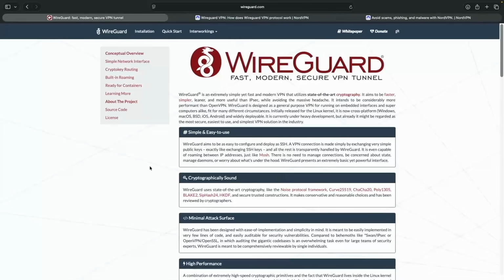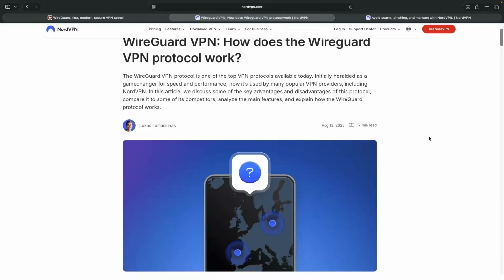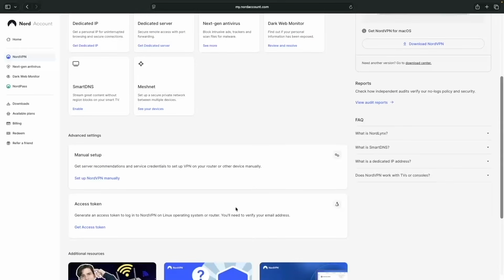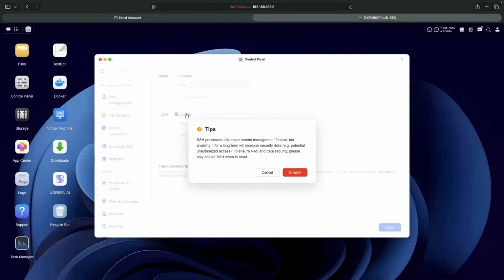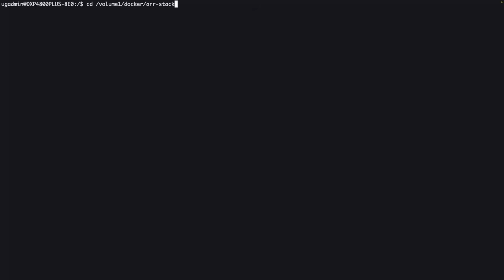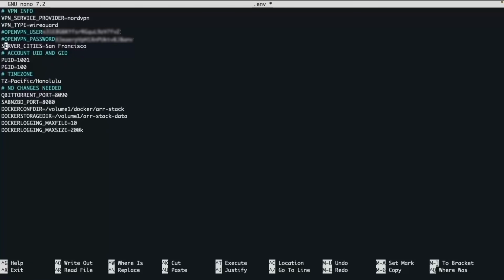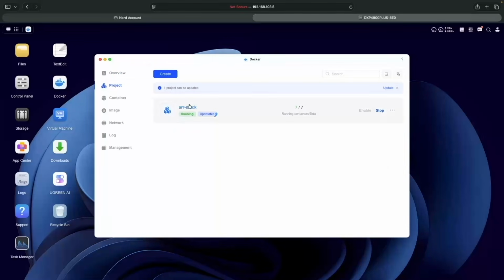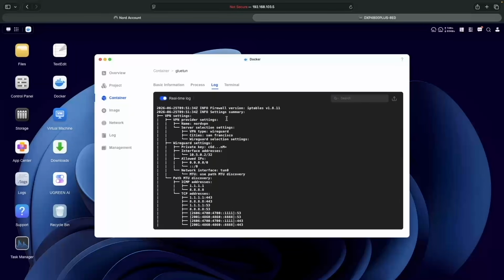How to Set Up WireGuard on Your UGREEN NAS Automated Media Server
Want to switch your UGREEN NAS Automated Media Server from OpenVPN to WireGuard?

In this video, I’ll walk you through how to reconfigure your arr-stack setup to use WireGuard with GlueTUN instead of OpenVPN. WireGuard is a modern VPN protocol designed to be faster, simpler, and more secure than traditional VPN solutions, making it a great fit for self-hosted media server setups.

The .env file and gluetun section of the arr-stack docker-compose.yml files can be found in the pinned comment for this video.

• ssh UGREEN_NAS_ADMIN_ACCOUNT@UGREEN_NAS_IP_ADDRESS
• cd /volumeX/docker/arr-stack
• ls -la
• sudo nano .env (Save changes using Ctrl + X, Y, Enter/Return)

Timecodes
0:00 | Introduction
0:10 | WireGuard Background
0:44 | Using WireGuard Through NordVPN
1:09 | Generate NordVPN Access Token
1:58 | Enable SSH and SSH into UGREEN NAS
2:09 | Run CURL command to Return Nordlynx Private Key
2:34 | Change to the arr-stack Directory and List the .env File
2:57 | Edit the .env File for WireGuard
3:49 | Reconfigure the arr-stack for WireGuard
4:22 | Confirm WireGuard Being Used by GlueTUN
4:47 | Support My Work or Hire Me